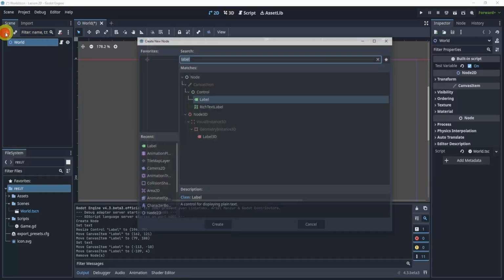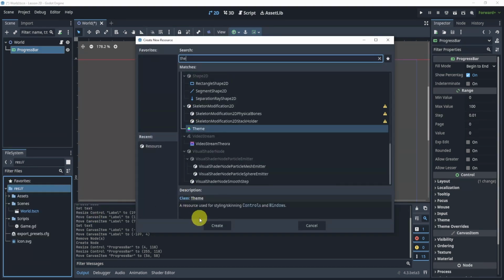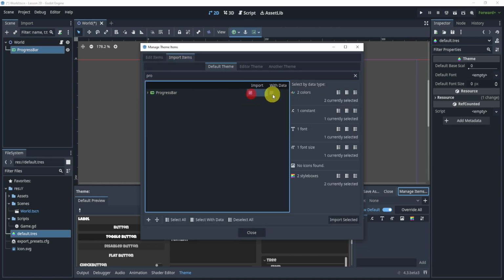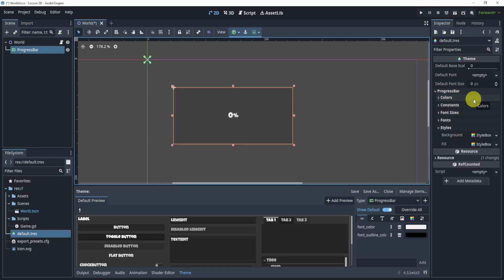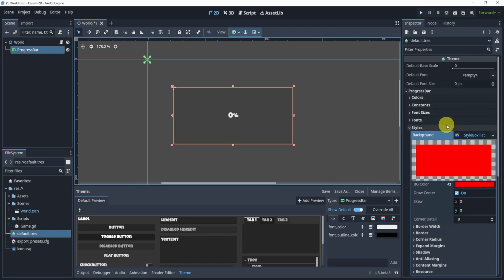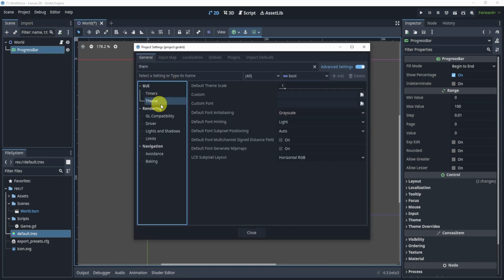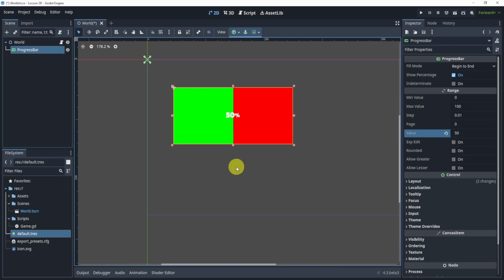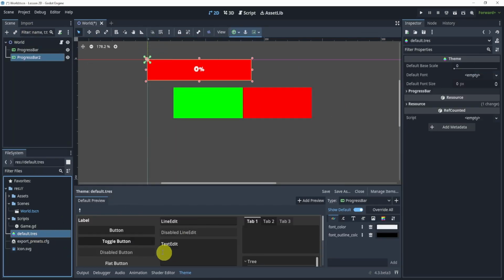Custom Default ProgressBar Godot Tutorial